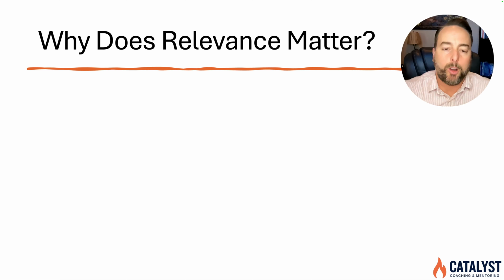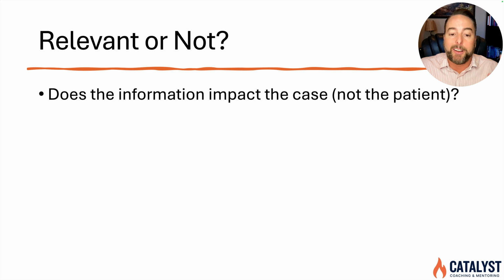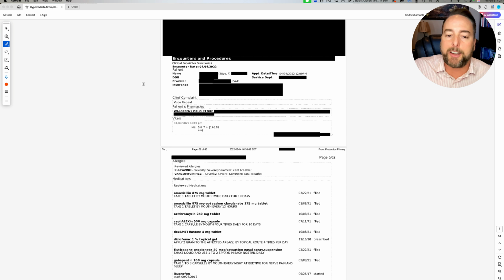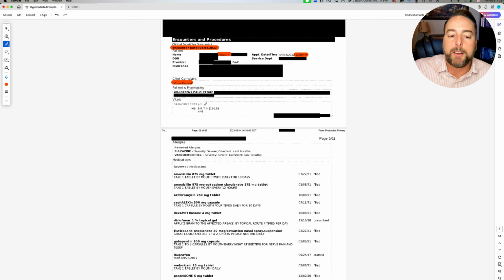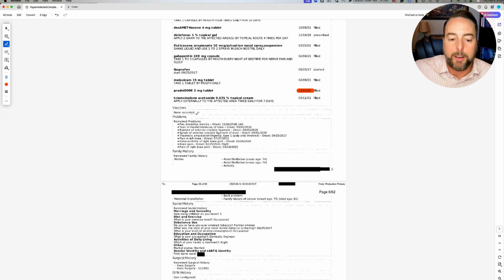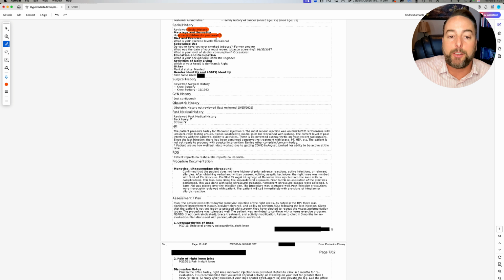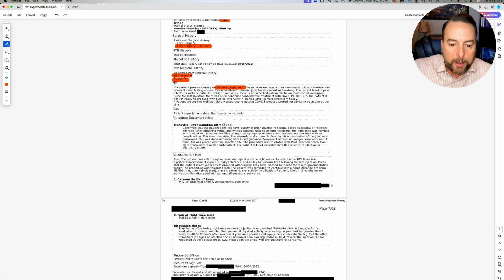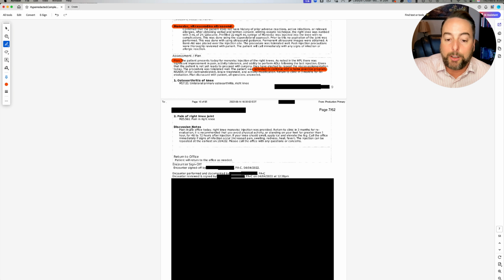The Hidden Dangers of Irrelevant Medical Information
Don't fall prey to this common mistake! Learn how to understand what is relevant and what is not in your medical record analysis as a Legal Nurse Consultant.

My name's Randy and I've been a nurse since 1999 (or the late 1900's, as the kids say). I have a passion and drive to help nurses find true joy, freedom, and success. One of the key ways that I do this is through my Legal Nurse Consulting mentorship pathway, Catalyst Coaching and Mentoring.

Nurse after nurse is realizing a brighter future and reaching their goals, in life and at work... and YOU can too! You are not alone. We can walk this path together!

As you browse through my YouTube channel, you find tips and tricks for Legal Nurses, stories about the field, free training and coaching, and testimonials of those who have already achieved their dreams through Catalyst.

Is there a specific topic you'd love to learn more about? Then keep an eye out because I will respond quickly!

Ready to take the leap and change your future?

Hope you love the channel!

We would love for you to be a part of the Catalyst Community!

0:00 Overview
0:59 Why Relevance Matters
2:21 Relevant or Not?
5:10 Realtime Record Analysis
17:58 Next Steps